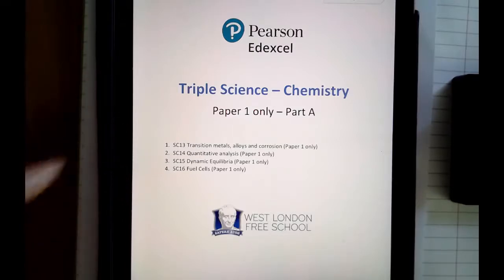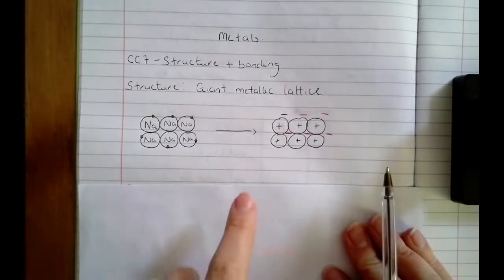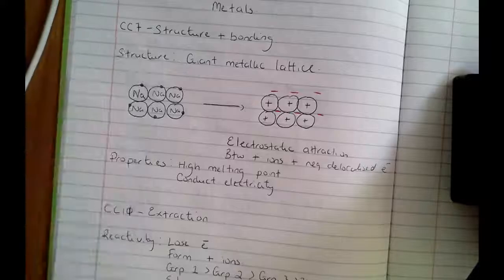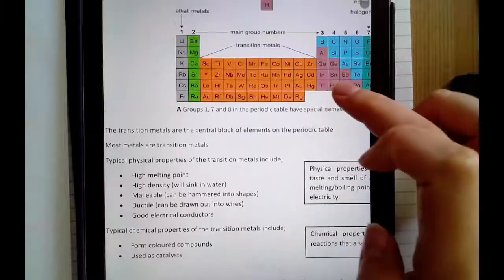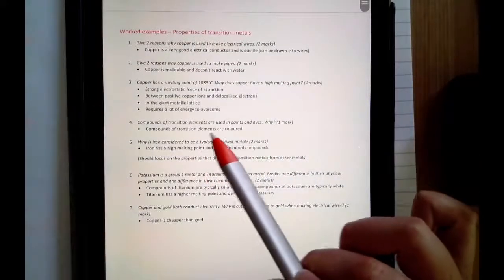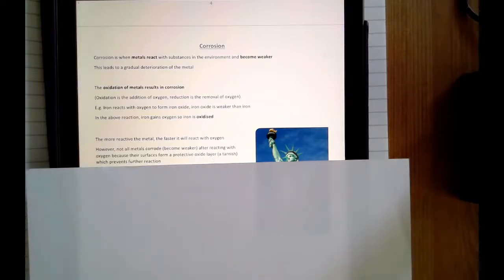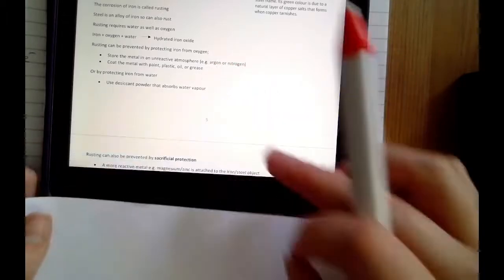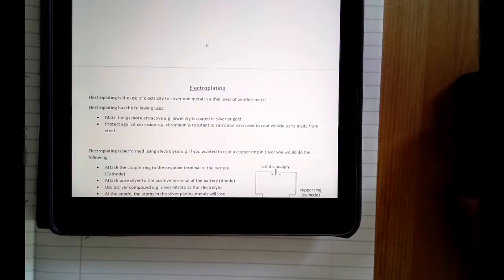SC13 Part 1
Transition metals and corrosion